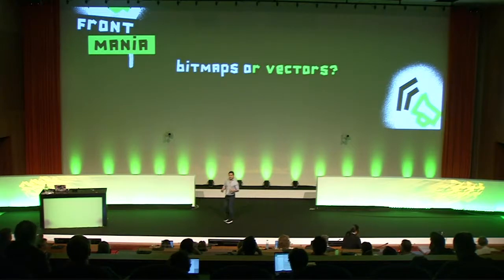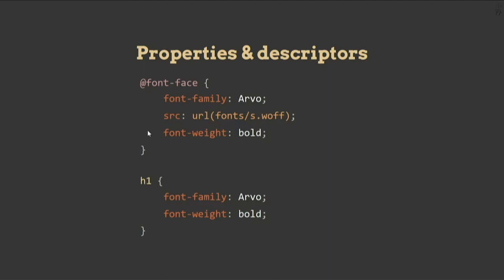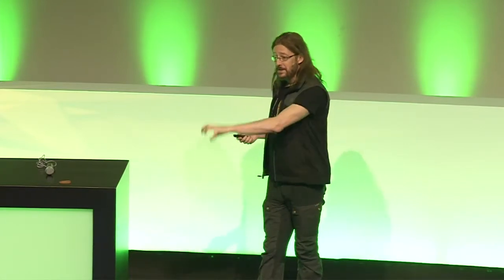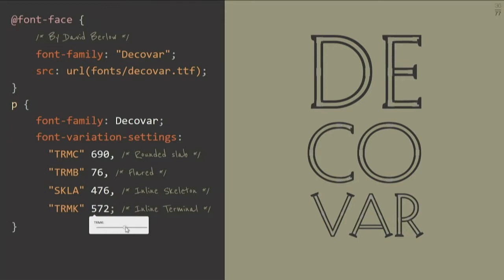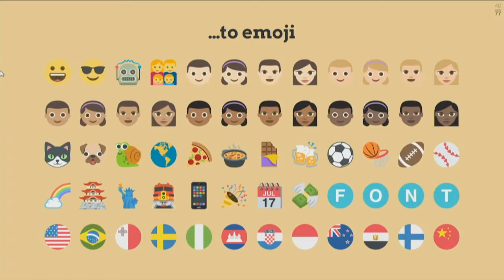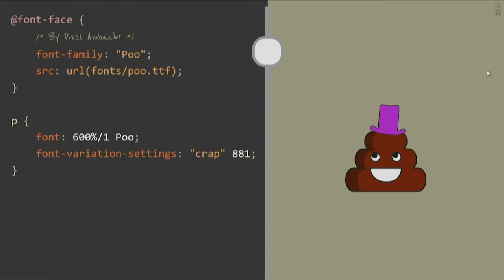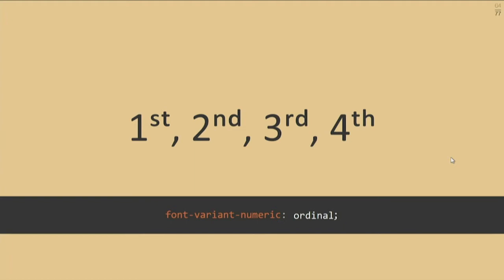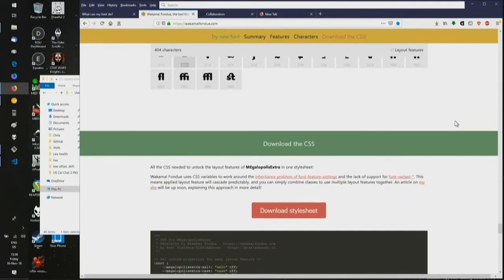Chris Lilley - CSS Fonts 4